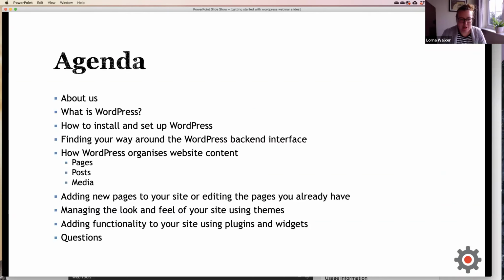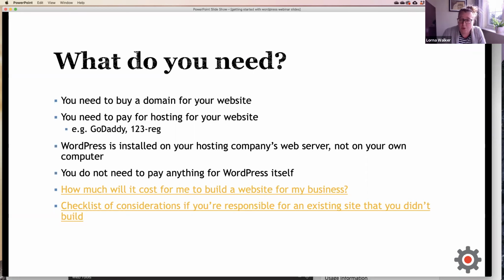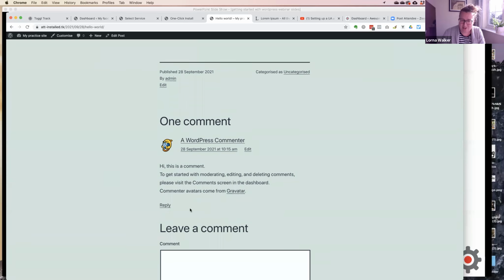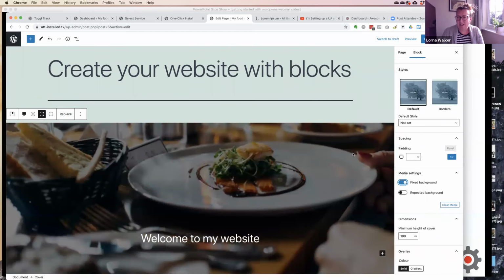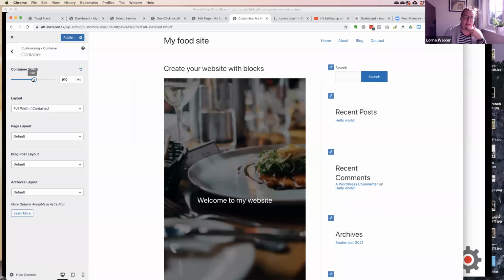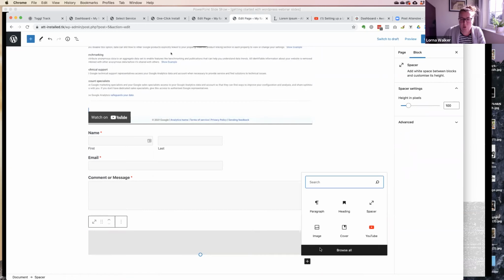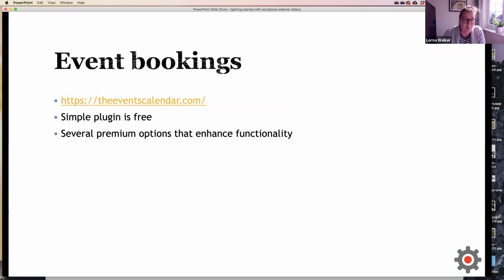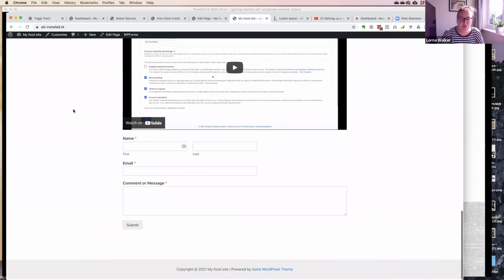Getting started with WordPress webinar recording